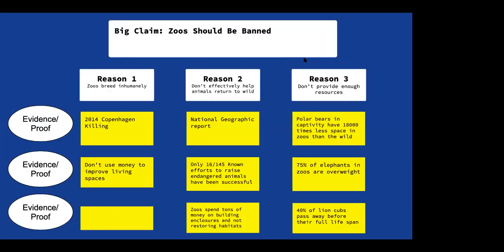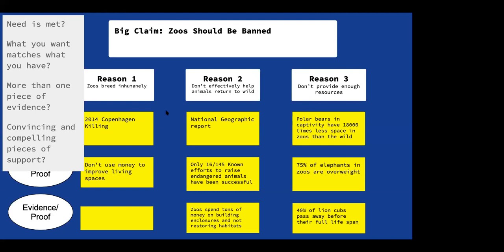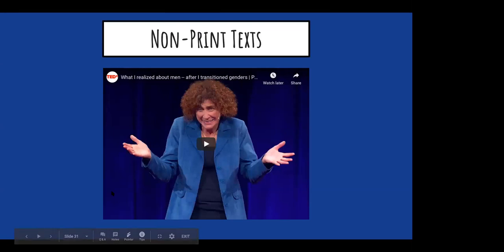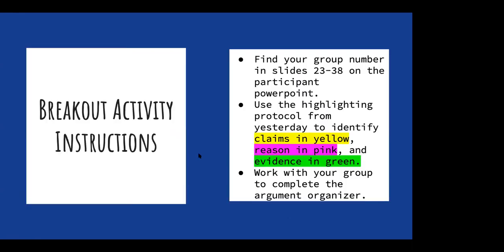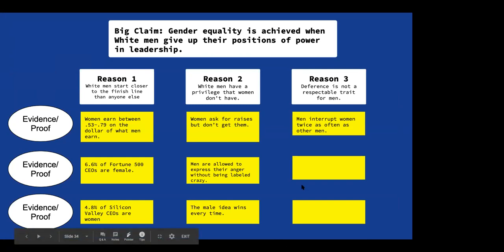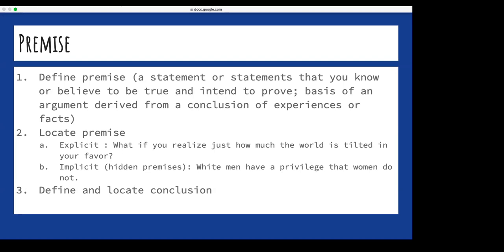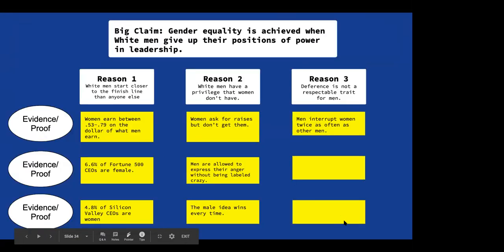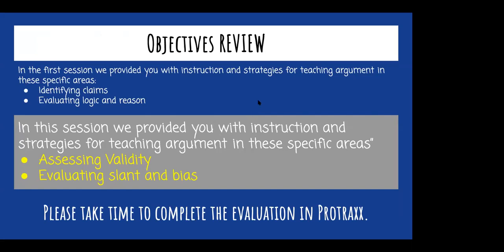For the Sake of Argument Part 2 (6-12 ELA PD)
Kim Lucas and Malissa Lane facilitate professional development for 6-12 ELA teachers that dives into the argument standard and best practices for teaching it.